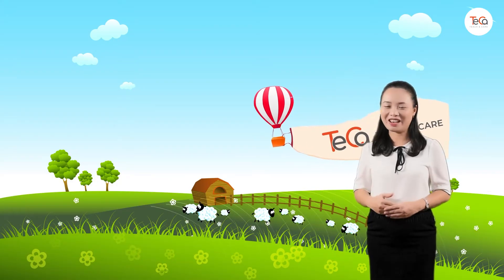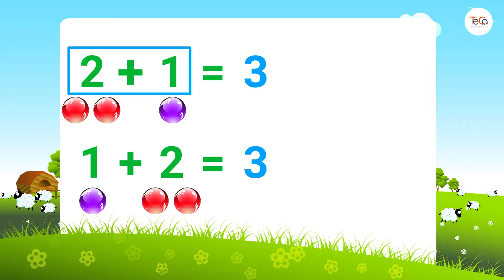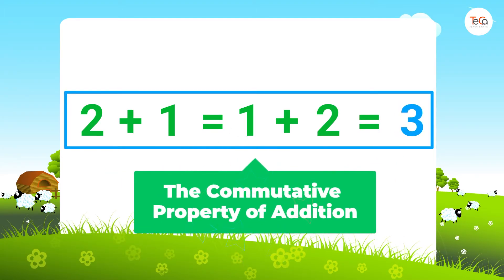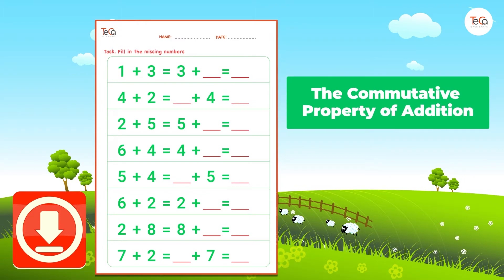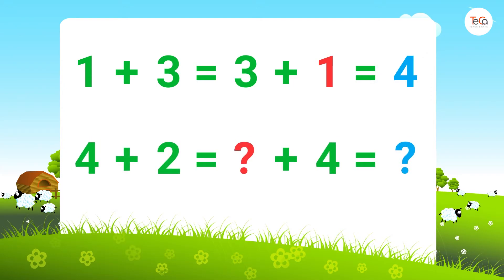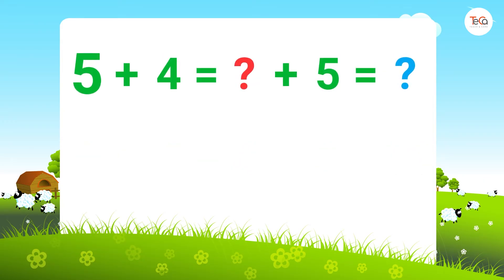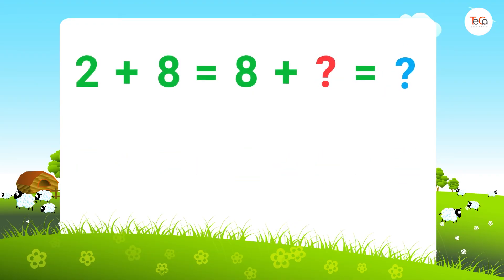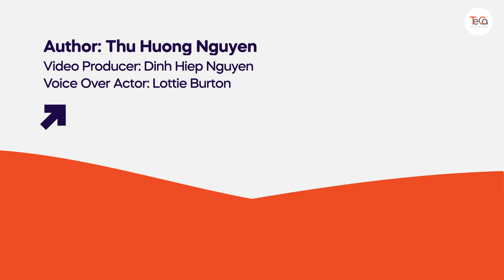Lesson 4.The Commutative Property of Addition | Grade 1 Math | Math for Kids